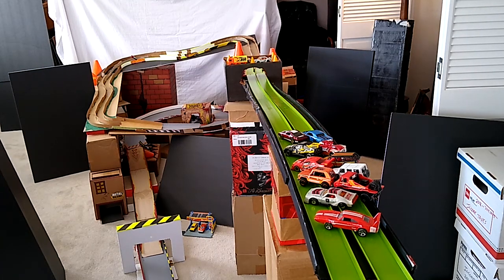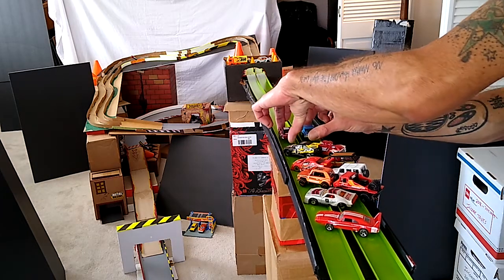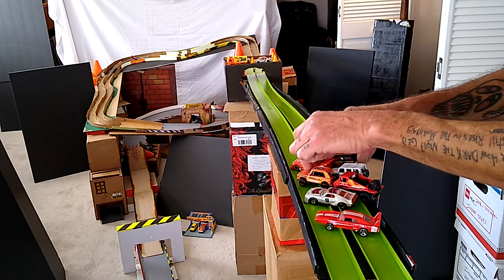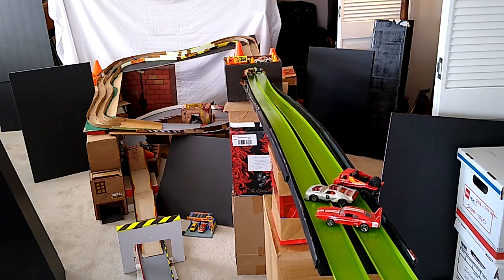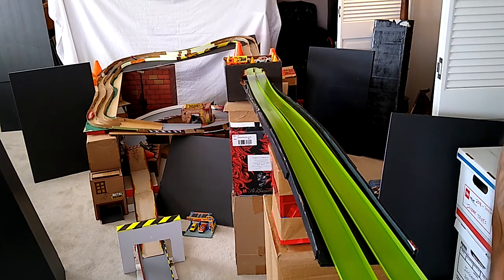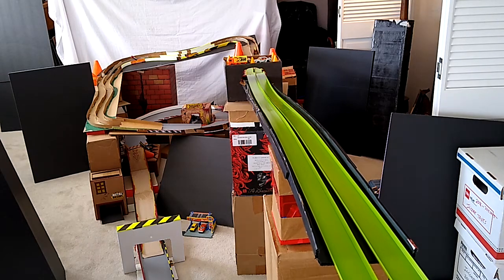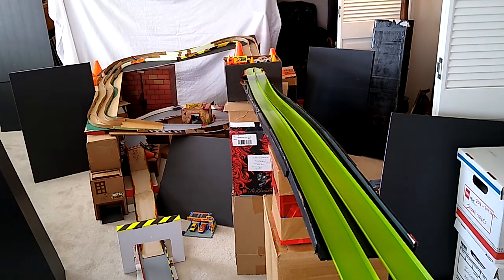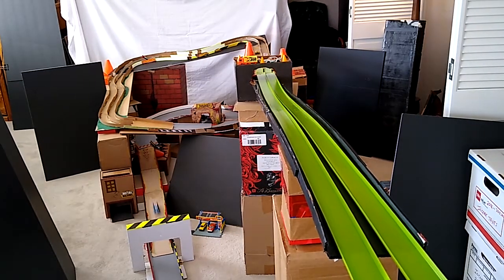Hot Wheels Track/Test Race Runs, Two Lane Turns made longer!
Hot Wheels Track, testing additional new track build pieces, Diy,Hot Wheels, Matchbox, Metal Machines Cars 1:64 diecast.